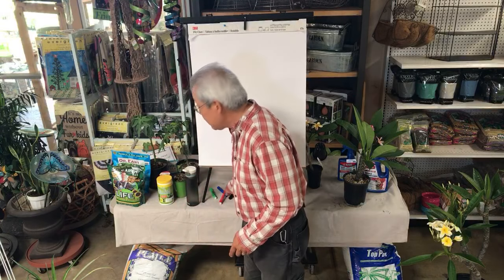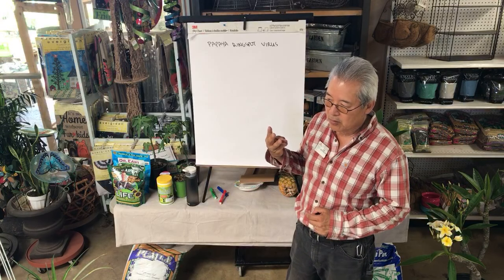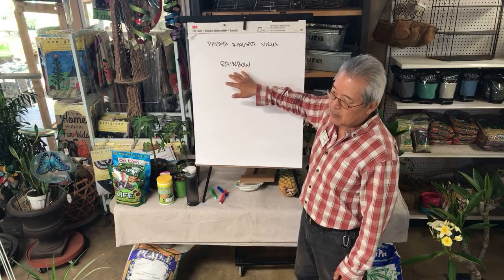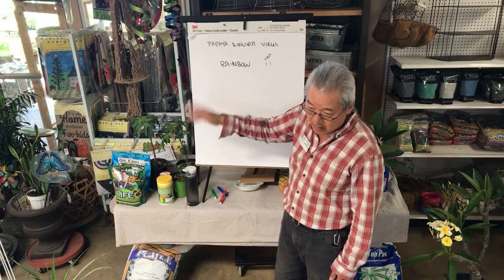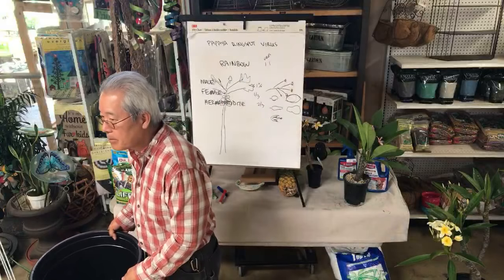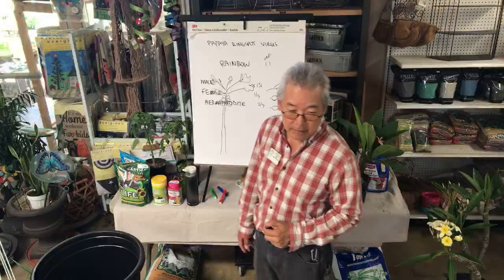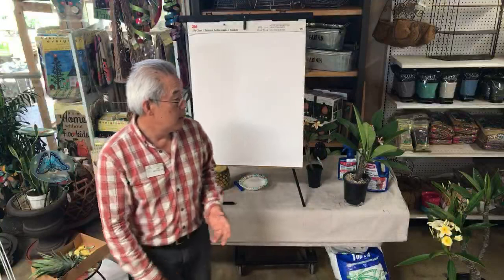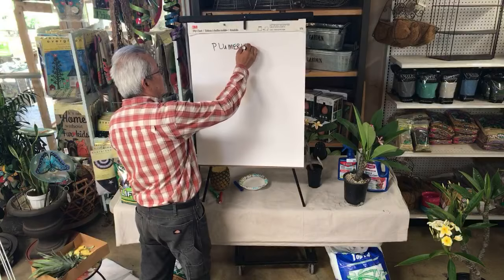GROWING PAPAYA, PINEAPPLE & PLUMERIA | LIVESTREAM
Gary discusses the varieties of papayas that can grow here in Southern California, as well as the best ways to grow Pineapple and Plumeria.